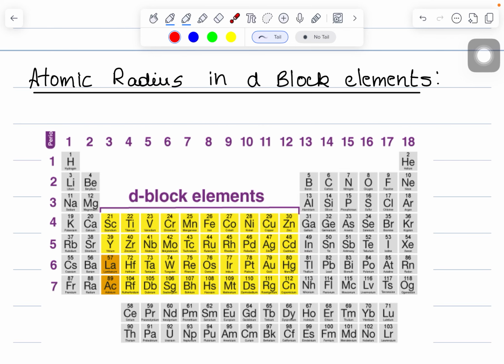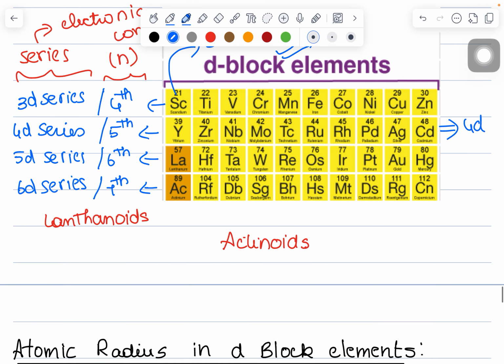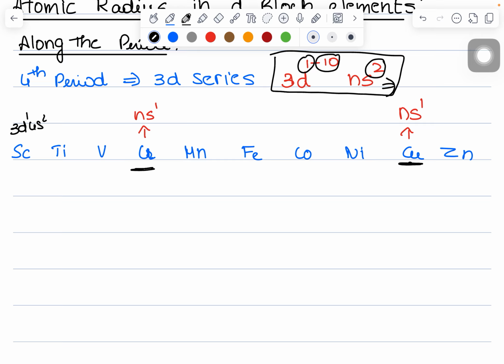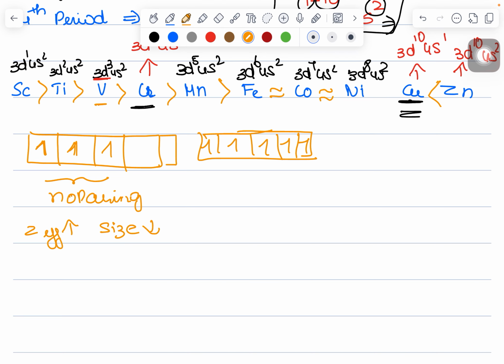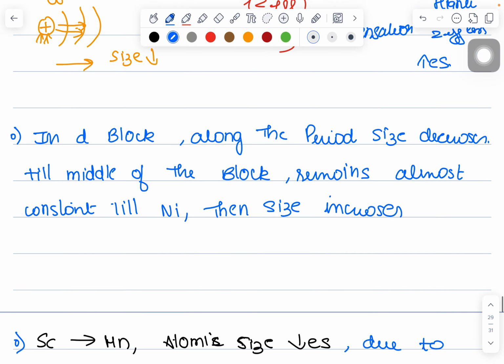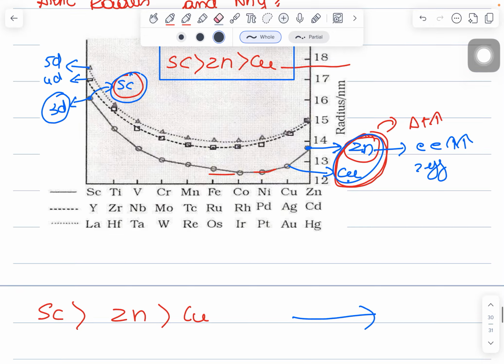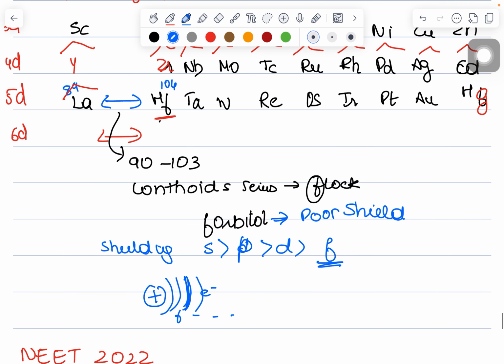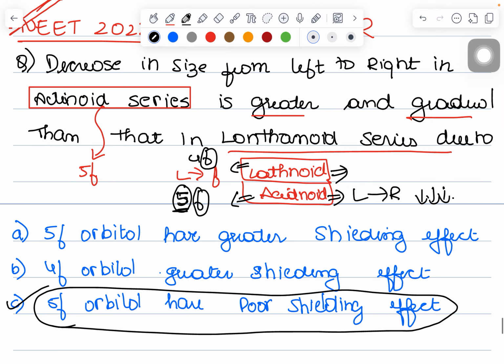Atomic Radius Part 2 | Periodic Classification | KCET | MHCET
In this video, we will clearly understand Atomic Radius in d-Block Elements, an important concept in KCET Chemistry.

This topic is frequently asked in KCET and is very important for scoring questions from Periodic Table & d-block elements.

📌 In this video, you will learn:

✔ Trend of atomic radius in d-block elements
✔ Why atomic size changes across a series
✔ Effect of poor shielding of d-electrons
✔ Concept of lanthanide contraction (basic idea)
✔ Important KCET questions & concepts
✔ Short tricks to remember trends easily

This concept is part of the PUC Chemistry syllabus and is essential for the KCET (Karnataka Common Entrance Test) conducted by the Karnataka Examinations Authority for admissions into top colleges across Karnataka.

🎯 Understanding this topic will help you answer MCQs quickly and accurately in the exam.